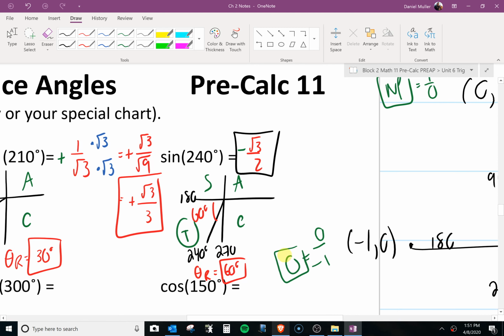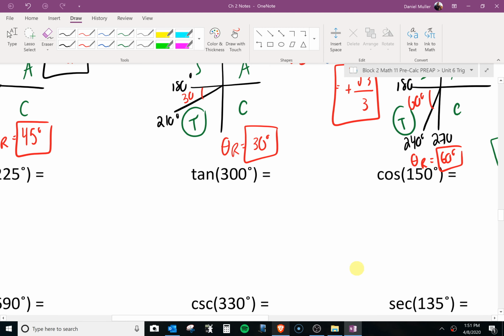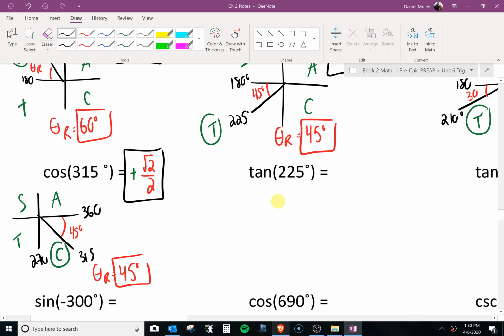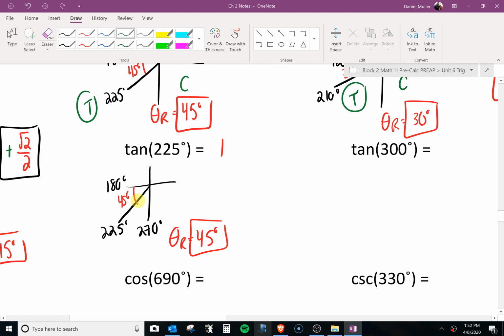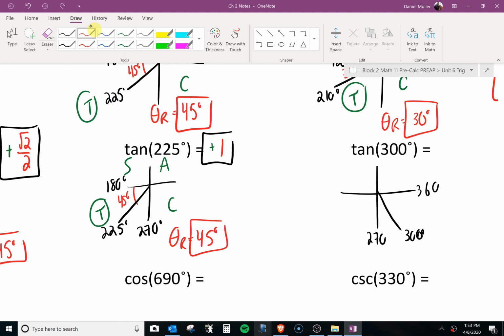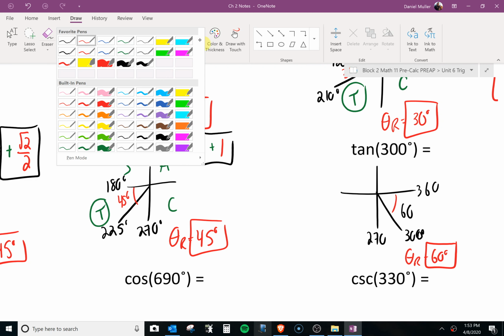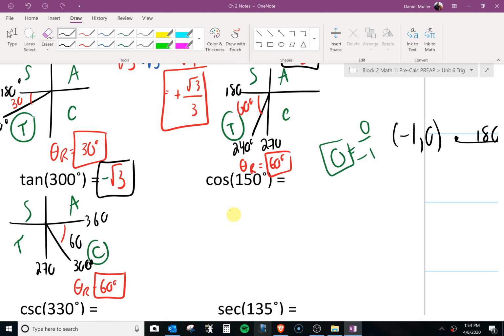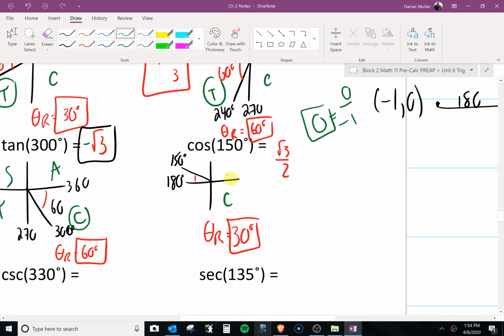Unit 6 Chapter 2 Reference Angles Part 5